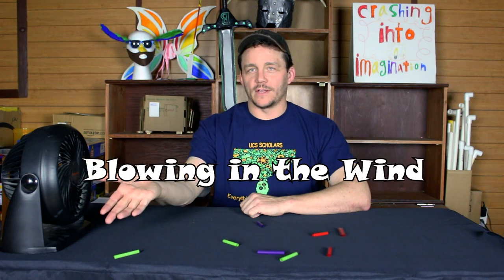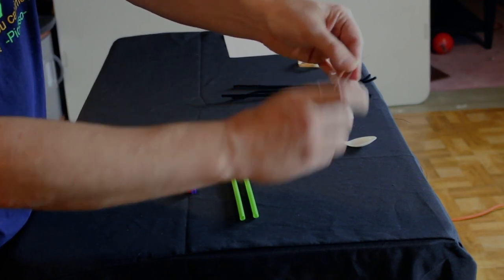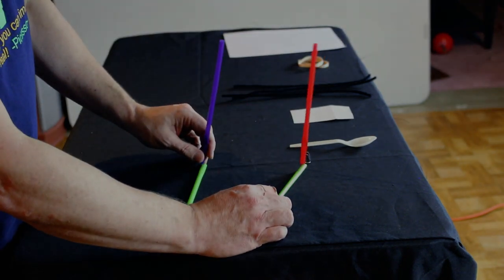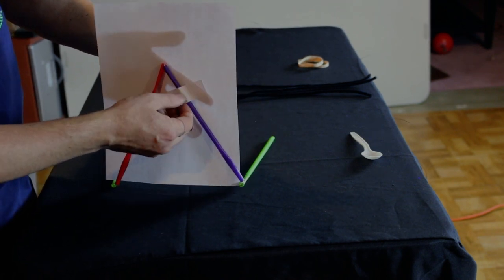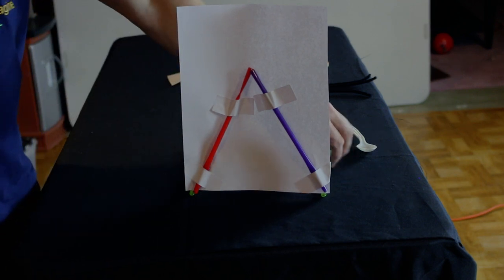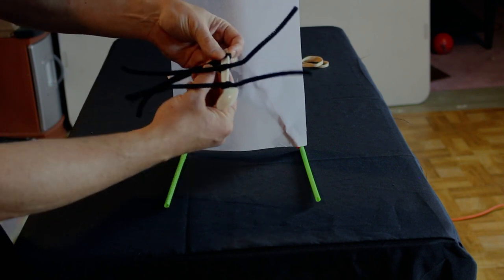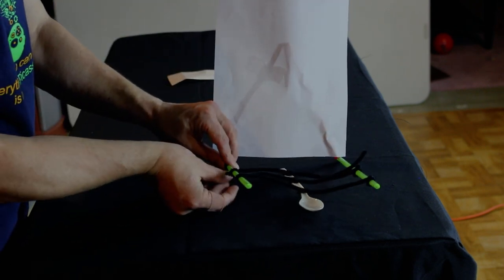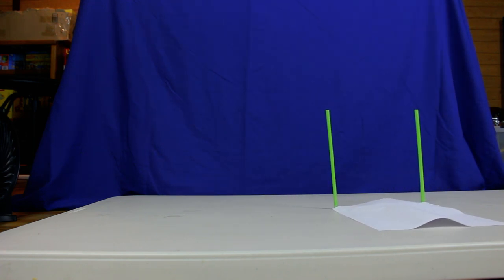Instant Challenge - Blowing In The Wind (Destination Imagination)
This video is one possible way to attack the "Blowing In The Wind" Instant Challenge (details can be found below).

The goal of this channel is to aid others to use their imagination and creativity to crash through any challenges and obstacles that life sets before them.

Blowing In The Wind - Instant Challenge

FOCUS
Innovation and Design Process, Technical Design and Construction, Teamwork

CHALLENGE
Your TASK is to create a structure that will move when wind blows on it.

TIME
You will have up to 5 minutes to use your IMAGINATION and the CREATIVE PROCESS to build and test your structure and then up to 30 seconds to make the structure move using a fan.

SETUP
In the middle of the room on the floor is a fan. In front of the fan is the outline of a square, formed by tape. There is also a table with materials.

PROCEDURE

Part One (5 minutes): Use the materials on the table to build a structure as tall as possible that will move when the fan is turned on. The structure should be built within the outline of the square formed by the tape. You may practice moving your structure with the fan on in Part One. However, at the end of Part One, your
structure needs to be within the outline of the square. The Appraisers will then measure the height of your structure.

Part Two (30 seconds): Turn on the fan to move your structure. You will receive points for how far the structure moves out of the taped area during Part Two. If you did not complete your structure in Part One, you may continue to work on it in Part Two. However, once you turn the fan on in Part Two, you may not touch the structure again.

MATERIALS
4 Straws
3 Paper Clips
3 Chenille Sticks (Pipe Cleaners)
1 Plastic Spoon
4 Mailing Labels
2 Rubber Bands
1 Piece of Paper

Your team will also have a yardstick (meterstick), but this may NOT be damaged and may NOT be part of your structure.

SCORING

A. 10 points if your structure is complete by the end of Part One.

B. 1 point (20 points maximum) for each inch (2.5cm) of height of your structure.

C. 2 points (30 points maximum) for each inch (2.5cm) of distance your structure moves out of the taped area in
Part Two when the fan is turned on.

D. Up to 20 points for the creativity of your structure.

E. Up to 20 points for how well your team works together

What is Destination Imagination?

*** Crashing Into Imagination ***